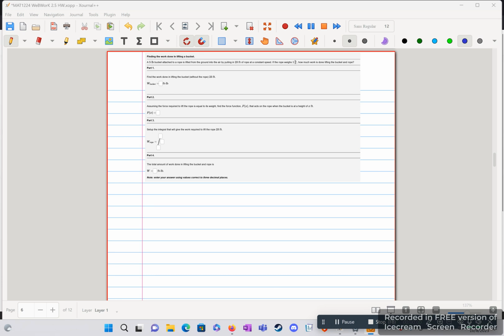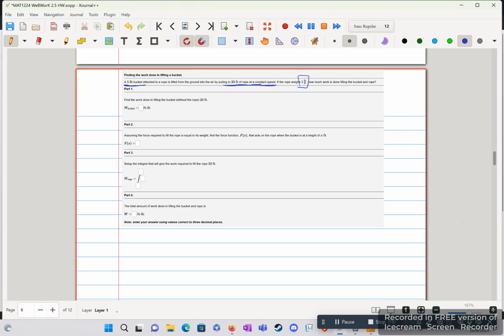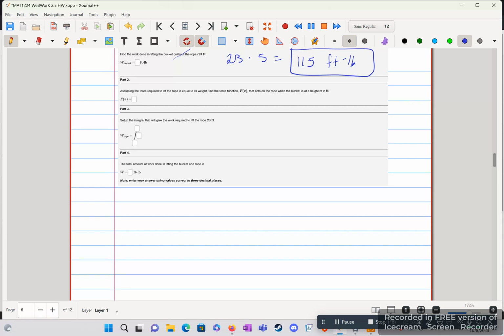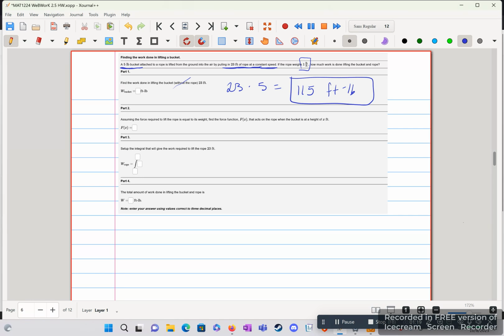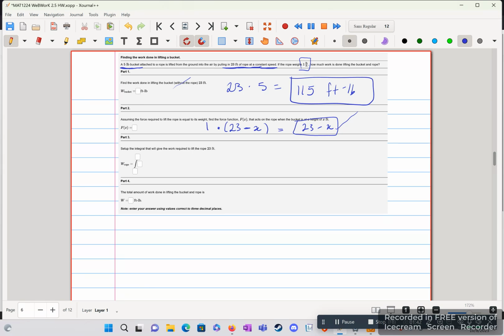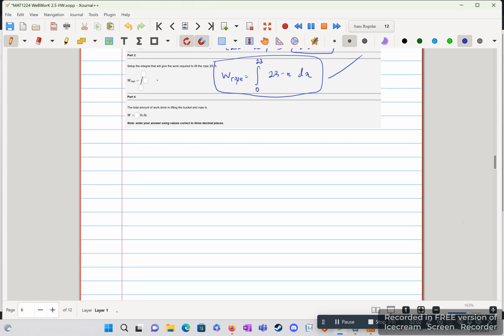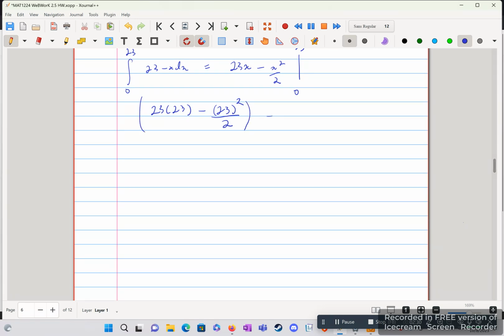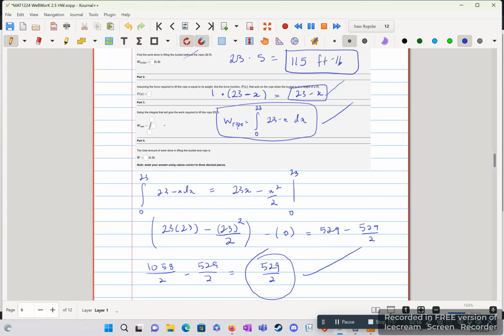Q6 WeBWorK 2.5